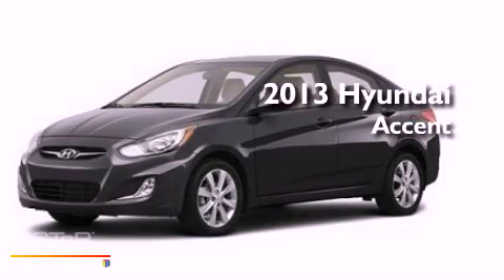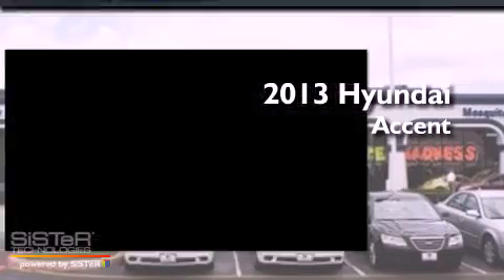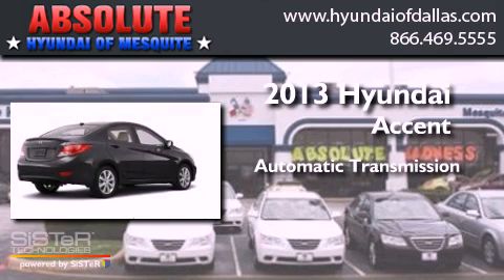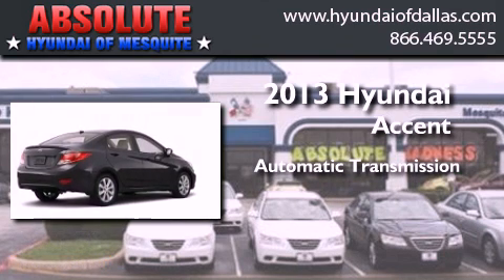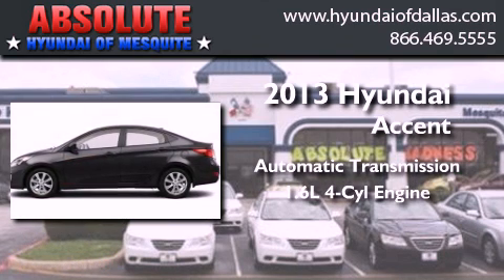2013 Hyundai Accent Mesquite TX Plano TX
Year : 2013
 Make : Hyundai
 Model : Accent
 Engine : 1.6L I4
 Trans . : Automatic
 Exterior : Gray
 Miles : 5
 Interior : Gray
 Stock : DU312097